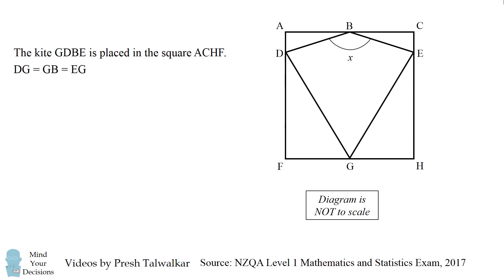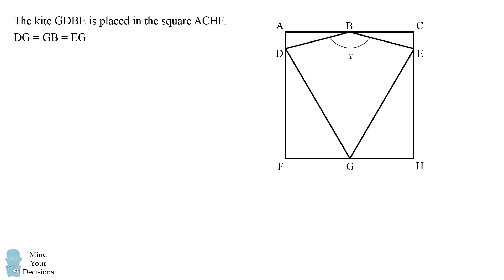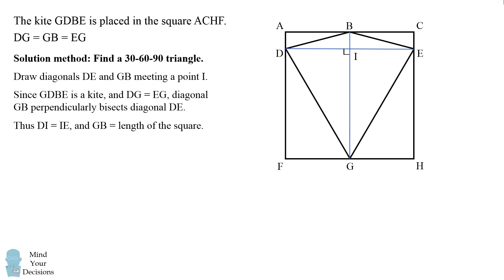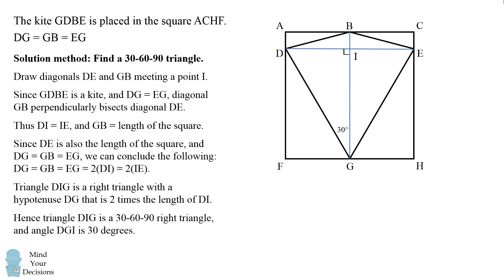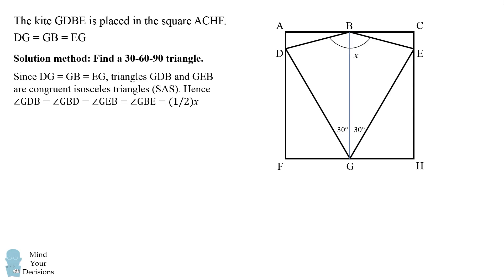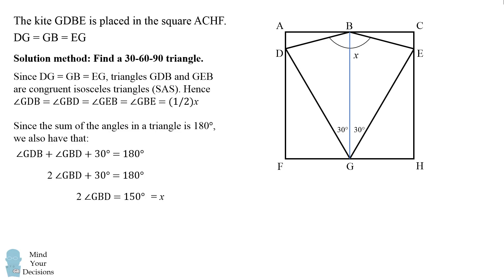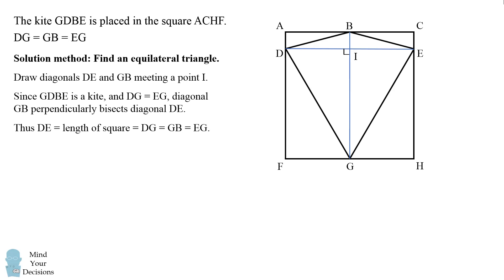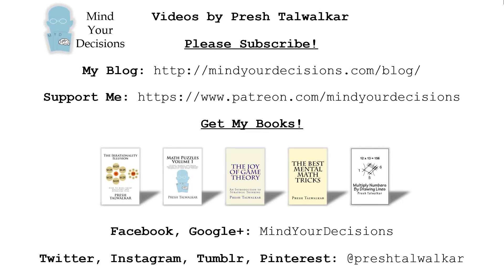"Impossible" Math Problem Leaves 15 Year Olds In Tears - New Zealand (Kite Question)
I WAS WRONG! This video shows the correct answer, but there was a slight flaw in the proof presented so I made a new video to correct it. You can watch this video first, or just watch the new video

A kite is placed in a square, can you figure out one of its angles? A maths test in New Zealand is causing a lot of controversy because many students felt it was too hard. The story is getting huge coverage in New Zealand and even in some British and American news outlets. In this video I share one of "impossible" questions and explain how I would solve it. I'm curious if you think this is too difficult for 15 year old students.

Thanks to all patrons! Special thanks to:
Shrihari Puranik
Kyle

Sources
NZQA Level 1 Exam 2017, Question Three (b) on Scribd

New Zealand Herald. "How good is your maths? The questions that drove 15-year-olds to tears"